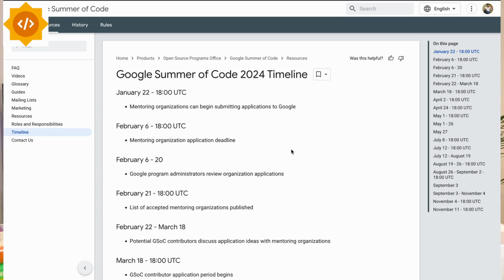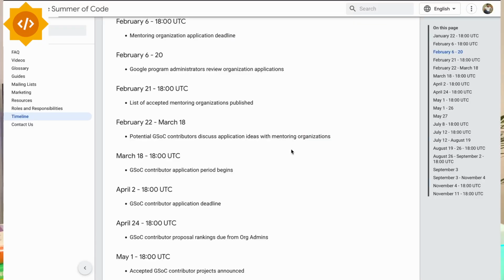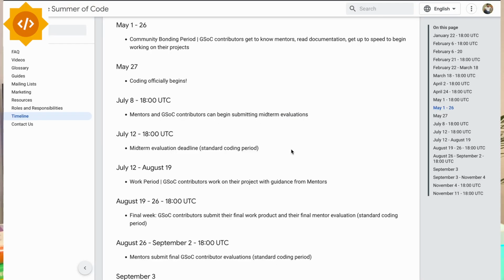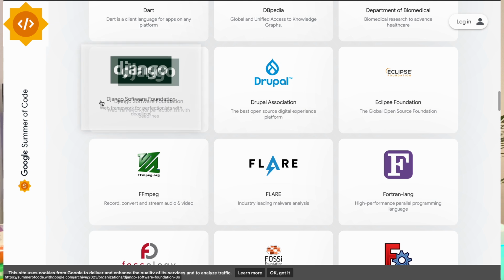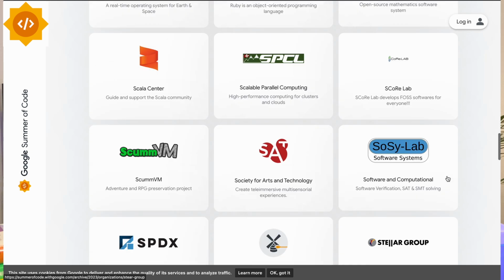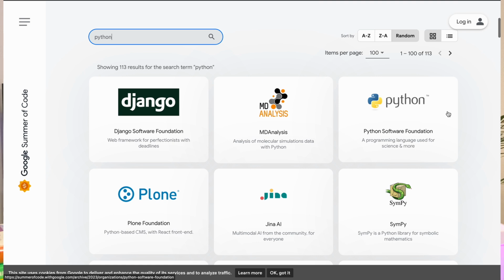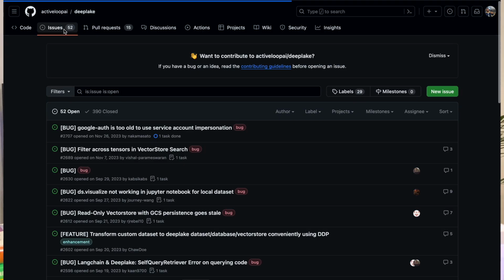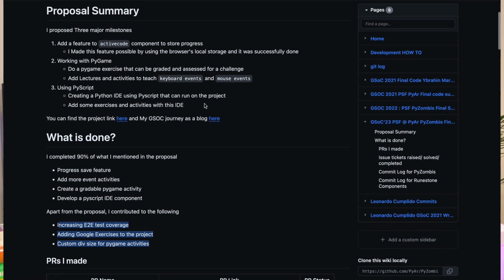GSoC Roadmap | Google Summer of Code | Complete Guide with step by step process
Join Discord and Get the Github Link for Project based learning Repo to play around and try out Open Spurce Contrubution.